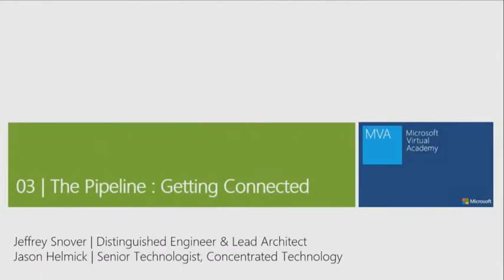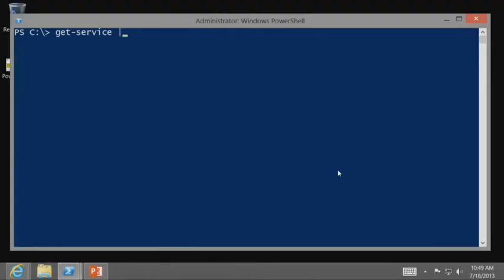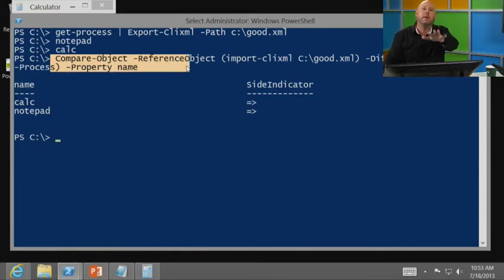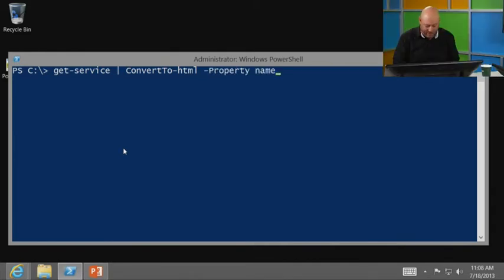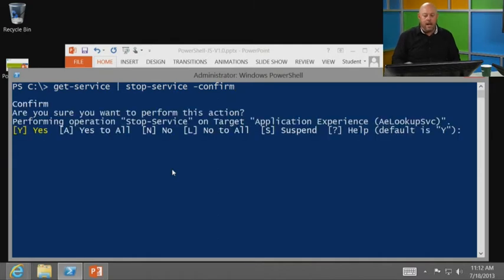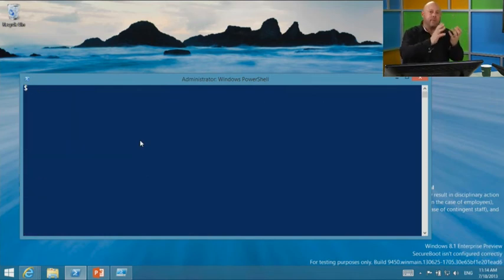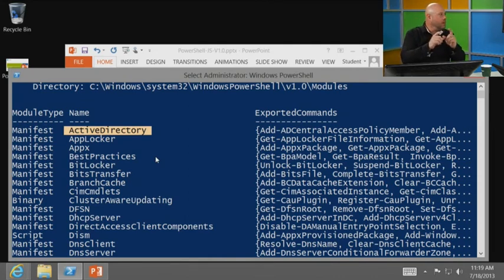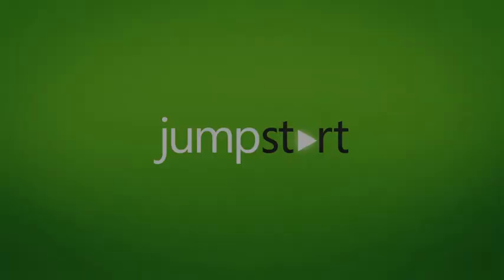3. The pipeline: getting connected and extending the shell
Getting Started with PowerShell 3.0: The pipeline: getting connected and extending the shell

In this session you will discover what the pipeline is and what it does. It will go into details on exporting/ importing CSV, exporting/ importing XML, displaying information in a GUI, cmdlets. Additionally you will learn about extending the shell and how to find and add snap-ins, modules and commands.
•[00:17] - The pipeline : Getting connected
•[08:51] - More command line CMDLETs
•[19:07] - Extending the shell